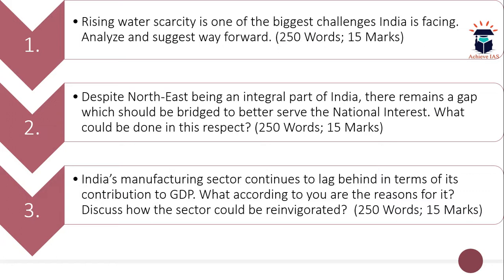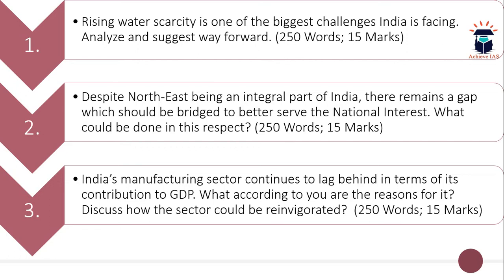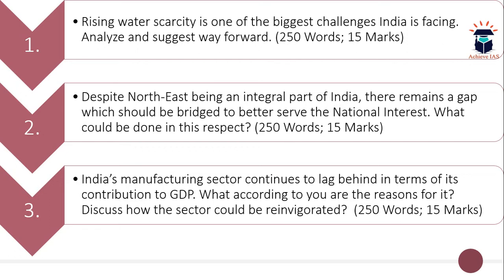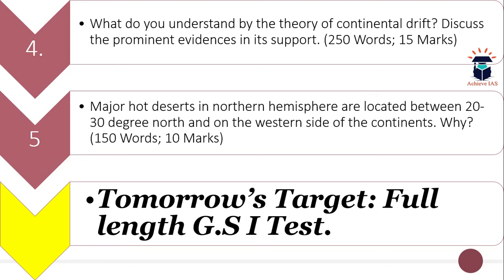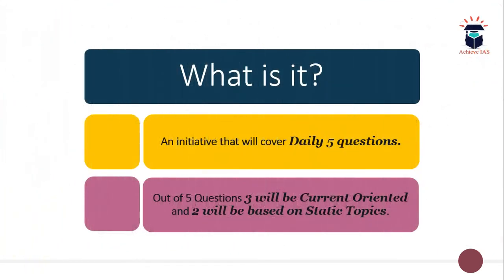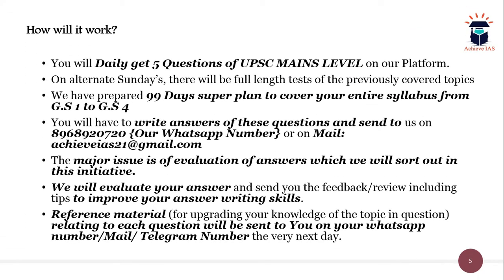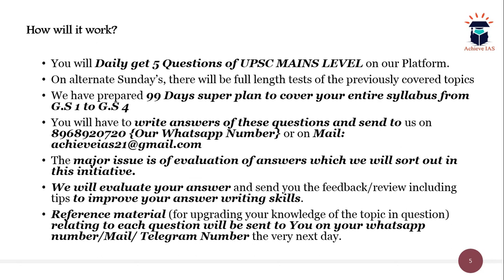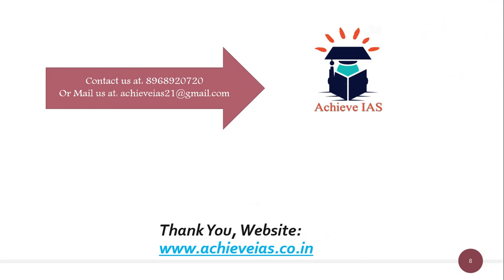Daily Mains Asnwer Writing, 22 June, 2019, Achieve IAS